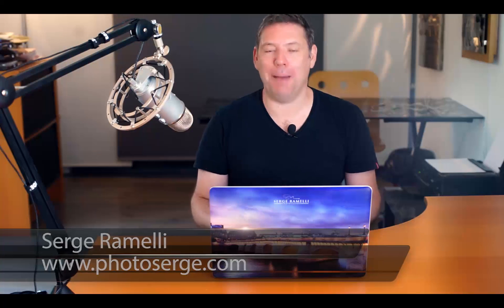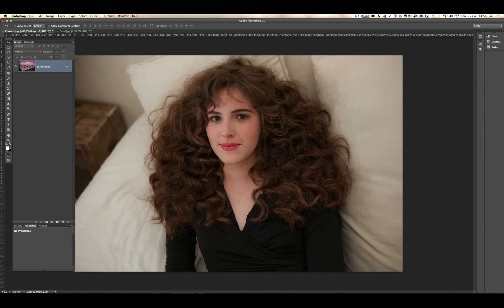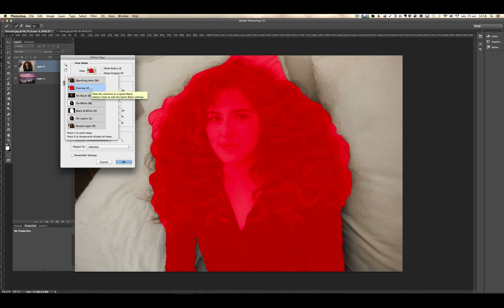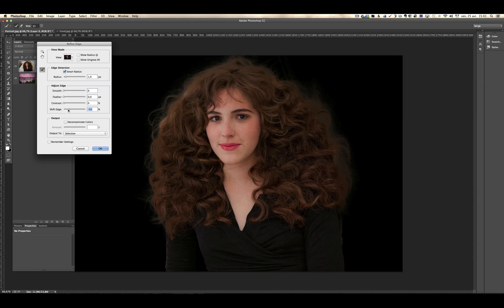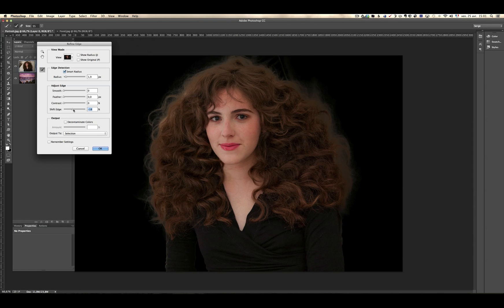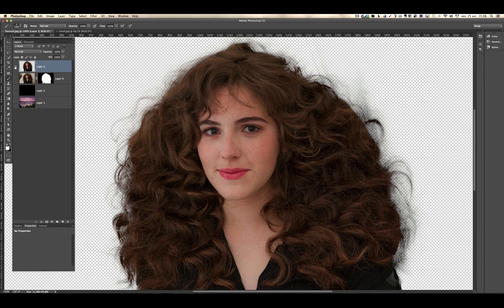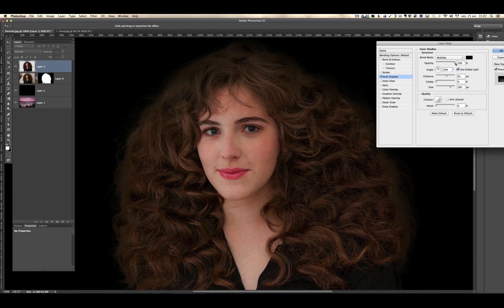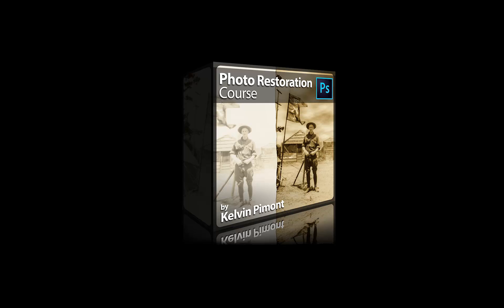How to Outline a Complex Photo in Photoshop - PLP #116 by Serge Ramelli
In this episode, I will show you how to outline a very complex photo using Photoshop. It is a great way to outline a highly detailed photo in just a few minutes!